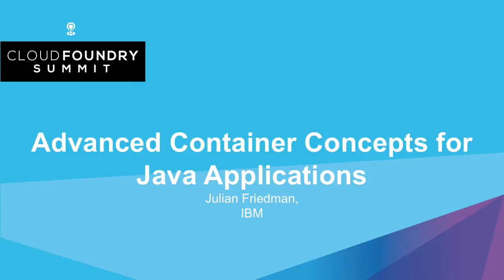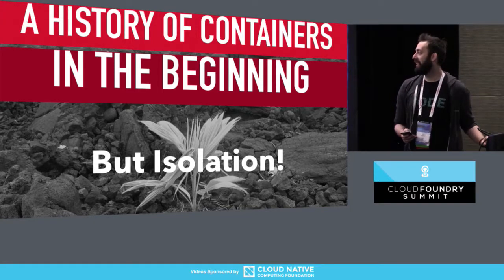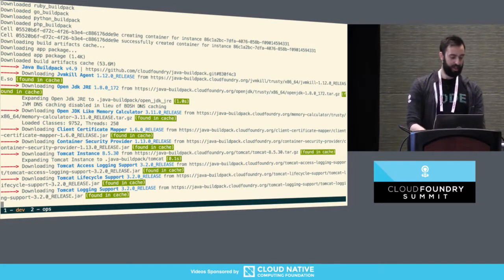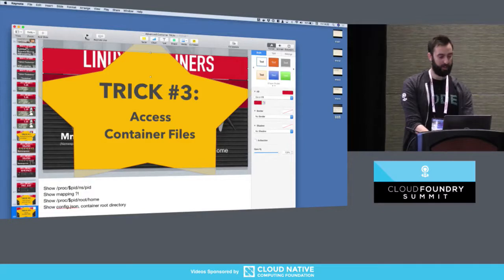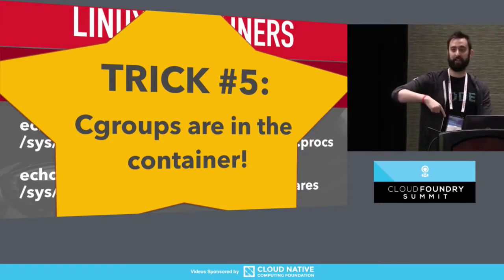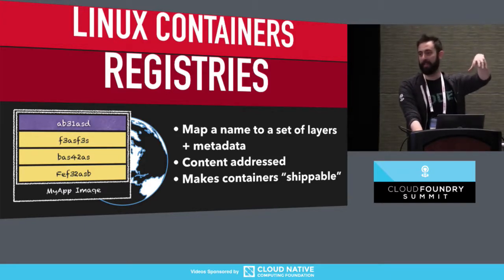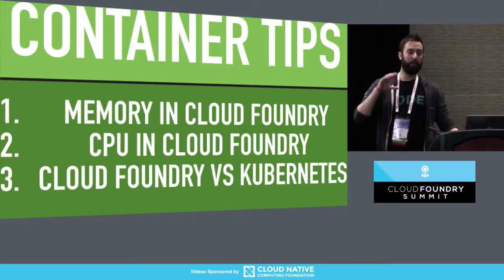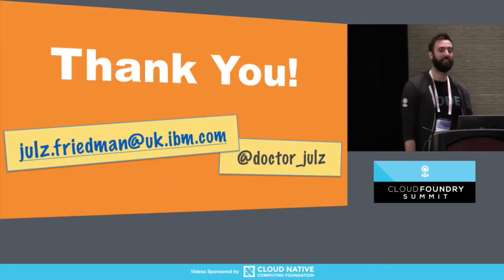Advanced Container Concepts for Java Applications - Julian Friedman, IBM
This talk is a deep dive including everything(-ish) you need to know about how containers interact with Java and JVM applications. From the container memory model (how to avoid getting OOMed!) to advanced JVM flags to take the best advantage of containers to how to set up and customise the java buildpacks available in cloud foundry to how to get the logs and trace from containers after they die and reproduce container issues locally. Come along to get your black belt in containerization for Java apps.